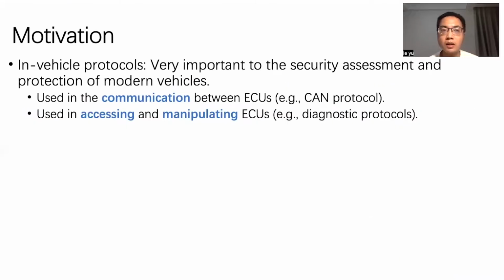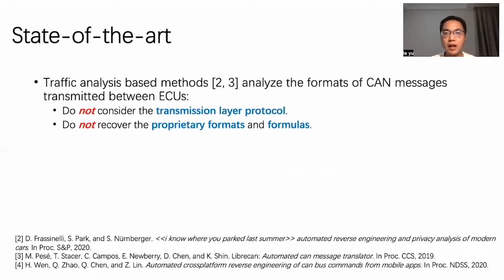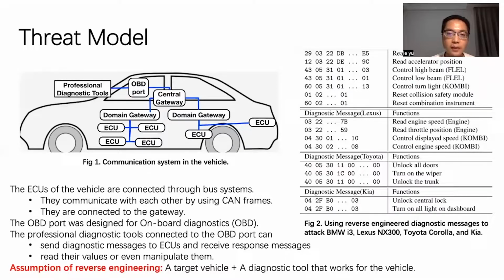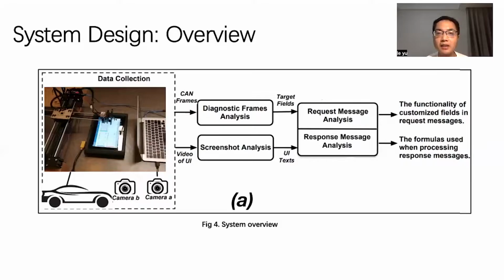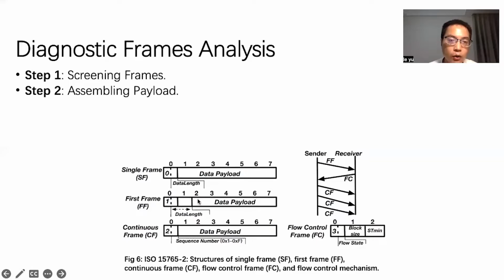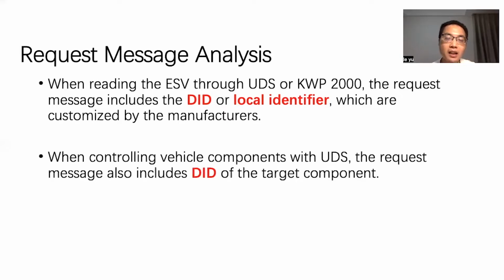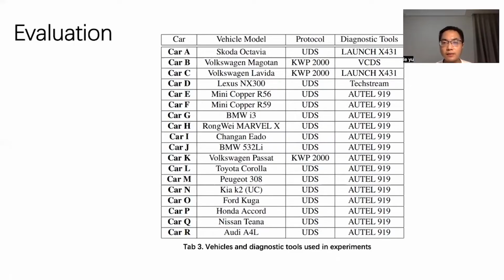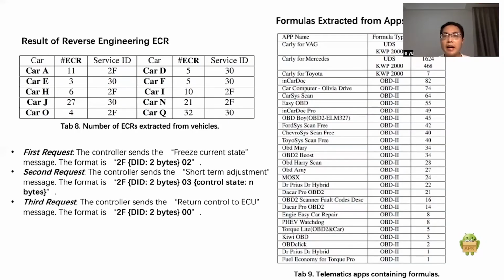USENIX Security '22 - Towards Automatically Reverse Engineering Vehicle Diagnostic Protocols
Le Yu, Yangyang Liu, Pengfei Jing, Xiapu Luo, Lei Xue, and Kaifa Zhao, The Hong Kong Polytechnic University; Yajin Zhou, Zhejiang University; Ting Wang, The Pennsylvania State University; Guofei Gu, Texas A&M University; Sen Nie and Shi Wu, Tencent Keen Security Lab

In-vehicle protocols are very important to the security assessment and protection of modern vehicles since they are used in communicating with, accessing, and even manipulating ECUs (Electronic Control Units) that control various vehicle components. Unfortunately, the majority of in-vehicle protocols are proprietary without publicly-available documentations. Although recent studies proposed methods to reverse engineer the CAN protocol used in the communication among ECUs, they cannot be applied to vehicle diagnostics protocols, which have been widely exploited by attackers to launch remote attacks. In this paper, we propose a novel framework for automatically reverse engineering the diagnostic protocols by leveraging professional diagnostic tools for vehicles. Specifically, we design and develop a new cyber-physical system that uses a set of algorithms to control a programmable robotics arm with the aid of cameras to automatically trigger and capture the messages of diagnostics protocols as well as reverse engineer their formats, semantic meanings, proprietary formulas used for processing the response messages. We perform a large scale experiment to evaluate our prototype by using 18 real vehicles. It successfully reverses engineers 570 messages (446 for reading sensor values and 124 for controlling components). The experimental results show that our framework achieves high precision in reverse engineering proprietary formulas and obtains much more messages than the prior approach based on app analysis.